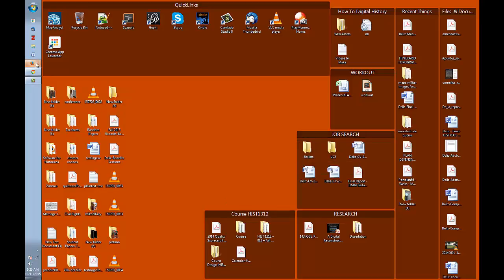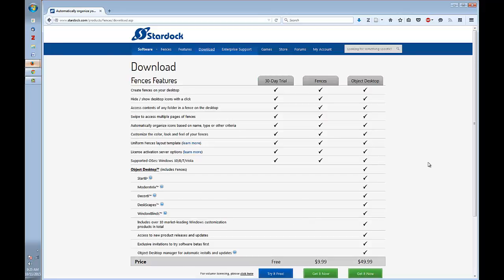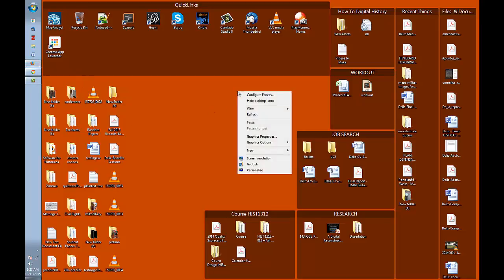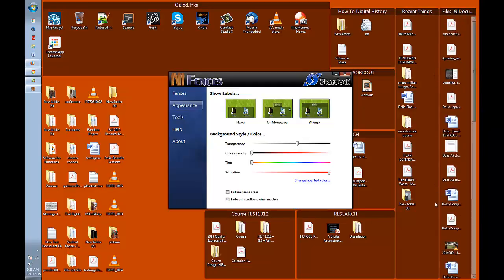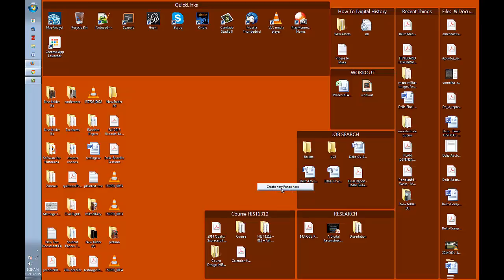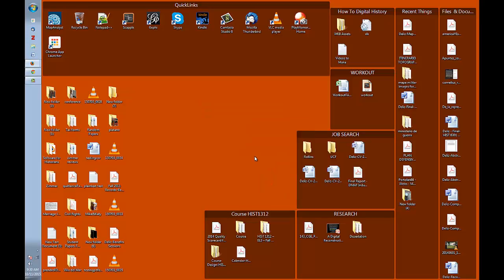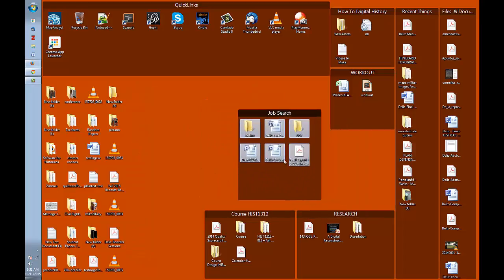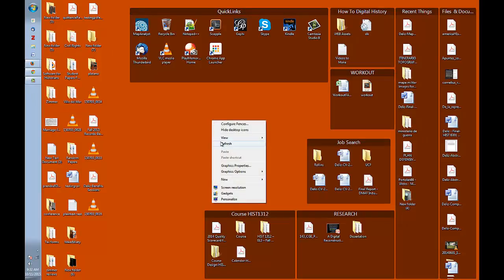How to Digital History - Organizing your desktop with Fences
In this episode we look at Fences a desktop organizing tool which has proven useful for me and may be useful to you if you are looking for a way to de-clutter your computer desktop.